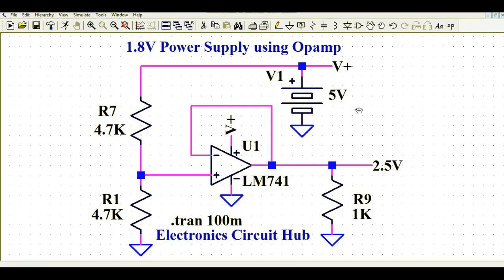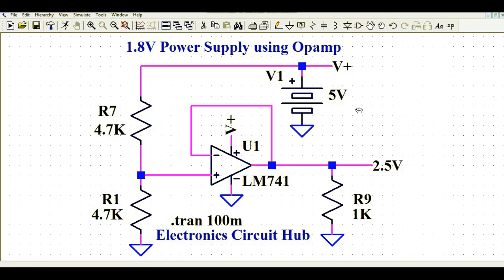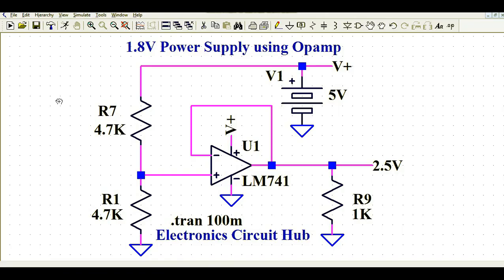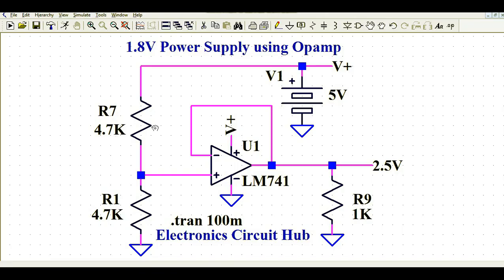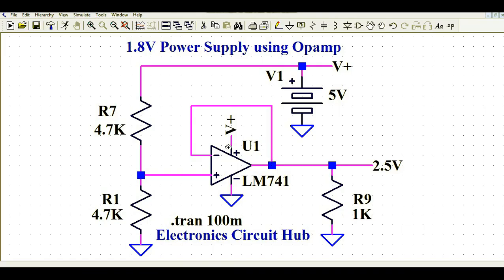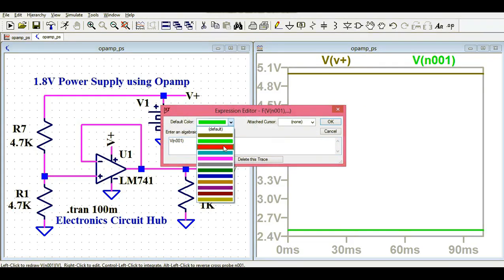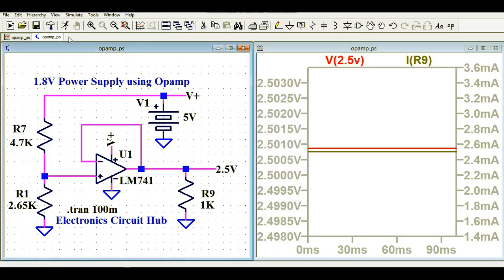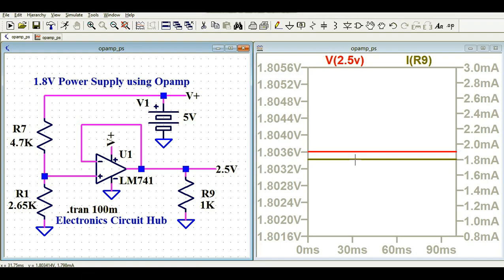Op-Amp Based 1.8V Low Voltage Power Supply Design in LTSpice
In this video, we dive into the process of designing a 1.8V low voltage power supply using an operational amplifier (op-amp) in LTSpice. Whether you're an electronics enthusiast, student, or engineer, this step-by-step guide will teach you how to design a reliable voltage regulator circuit for low voltage applications such as microcontrollers, sensors, and other embedded systems.

What You Will Learn:

Op-Amp Voltage Regulation: How to use an op-amp to regulate and stabilize a 1.8V output.
LTSpice Circuit Simulation: A thorough tutorial on simulating the circuit in LTSpice and analyzing the results.
Low Voltage Power Supply Design: Design techniques for creating efficient power supplies for sensitive electronics.
Simulation Troubleshooting: Common issues during simulation and how to fix them.
Optimizing Power Supply Performance: Tips on achieving consistent and noise-free output.
By following this tutorial, you'll gain hands-on experience with LTSpice and learn how to design and simulate your own low voltage power supply circuits, perfect for powering a variety of modern electronics.